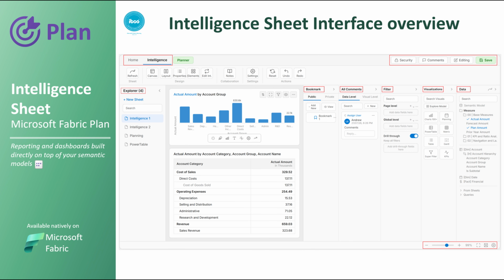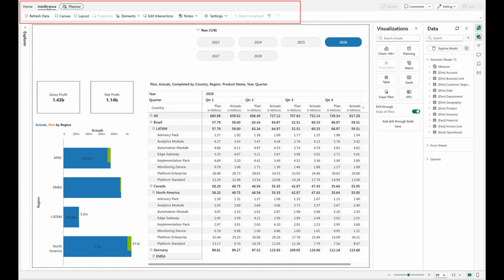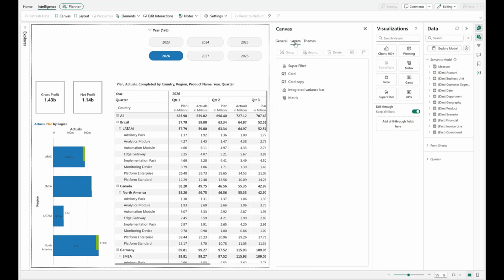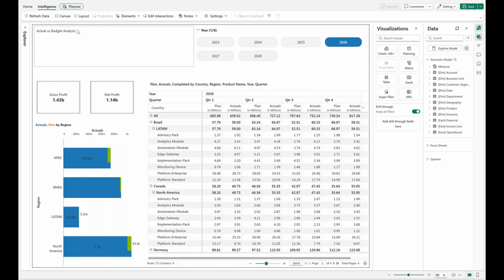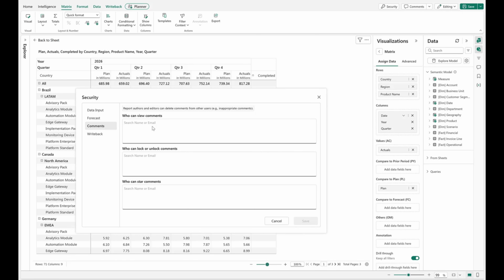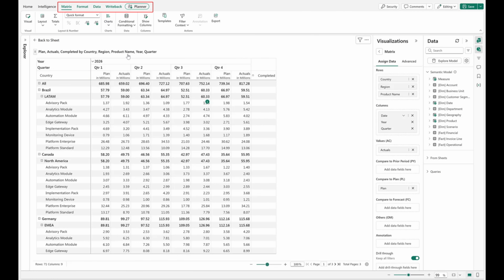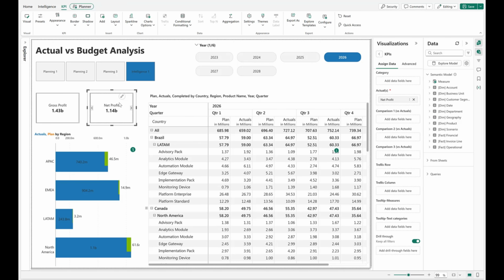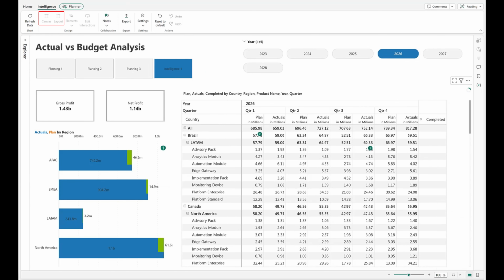Intelligence 300 - Intelligence Sheet Interface Overview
Learn how to work with Intelligence Sheet in Microsoft Fabric Plan. Explore the report layout, customize visuals, manage themes and interactions, configure comments and security, and switch seamlessly between editing and reading modes to build interactive reports.